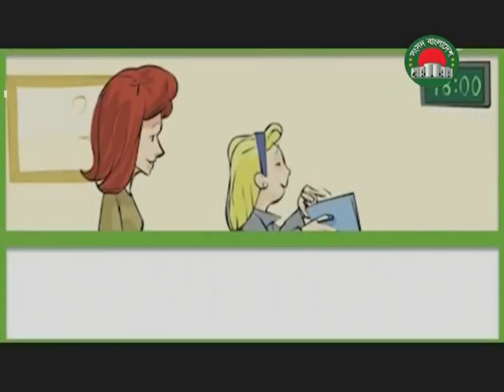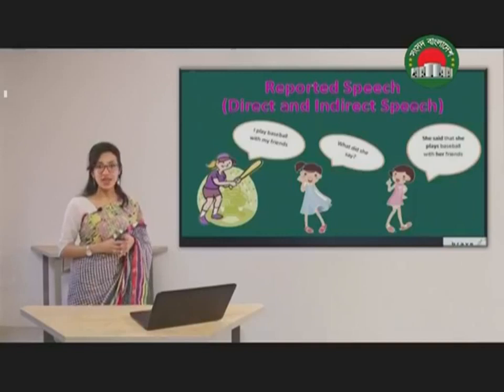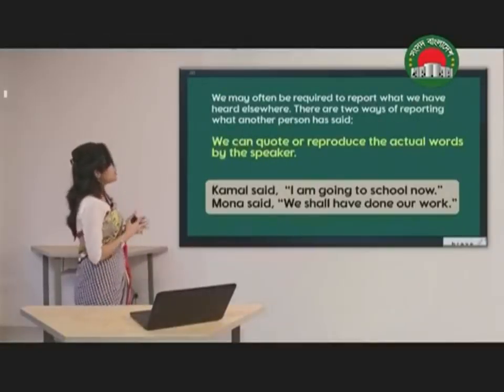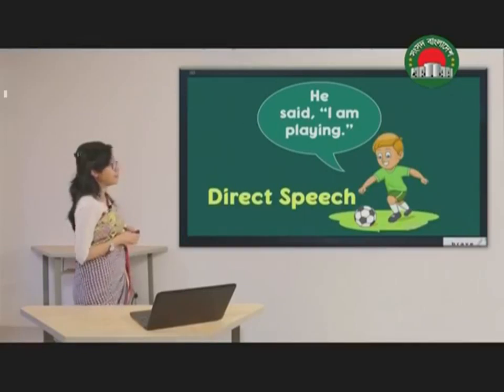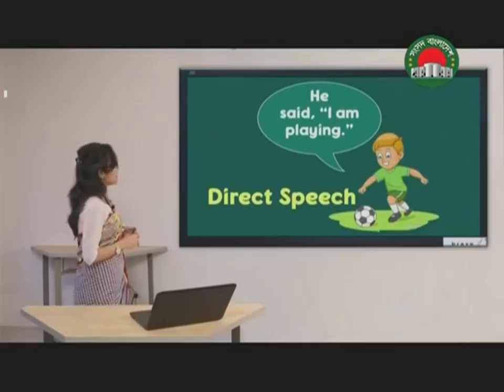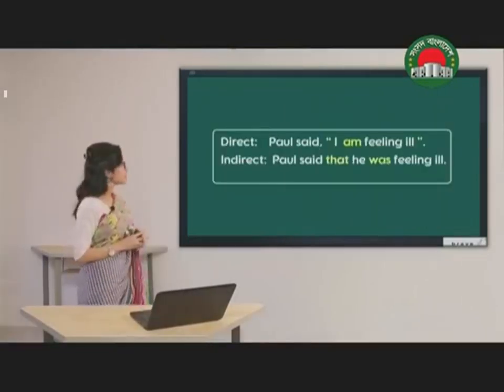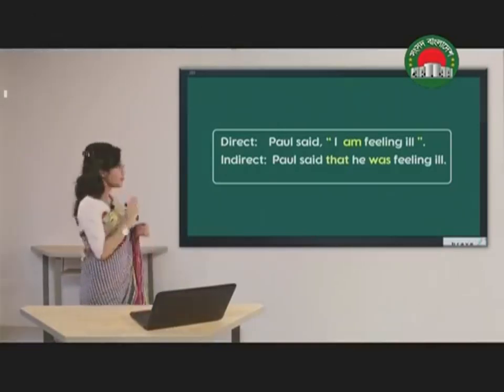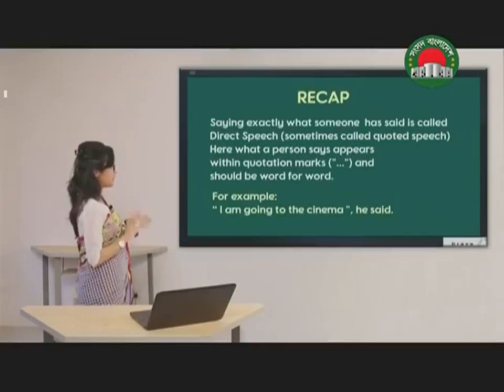Ten Engish I ৭ জুন I দশম শ্রেণি I বিষয়-ইংরেজী I সংসদ টিভির সৌজন্যে I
আমার ঘরে আমার স্কুল - সংসদ টিভি'র সকল ক্লাস পেতে ডাউনলোড করুন 'পাঠশালা' এপ
৭ জুন দশম শ্রেণি বিষয়-ইংরেজী